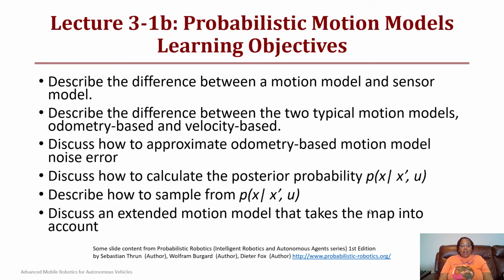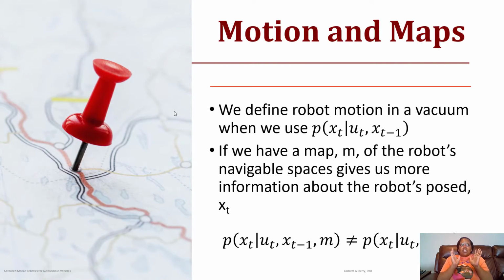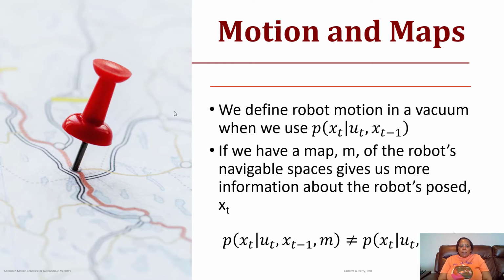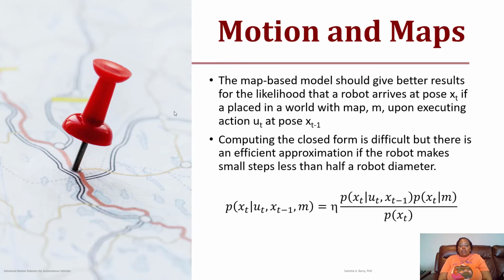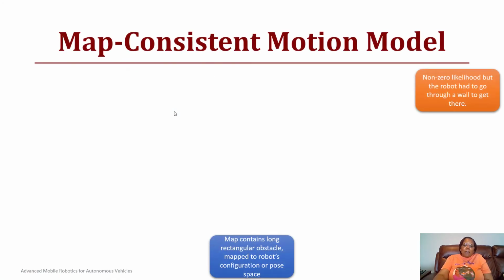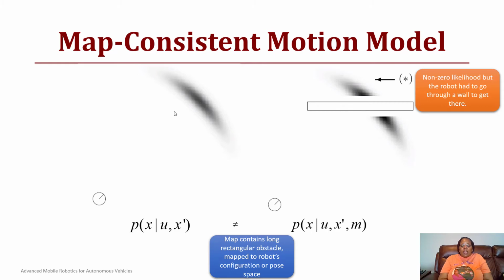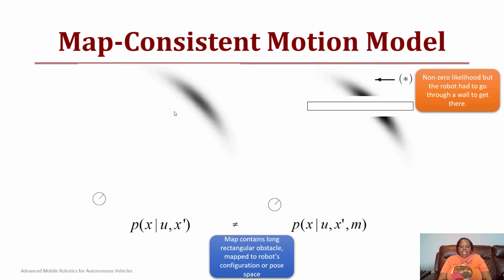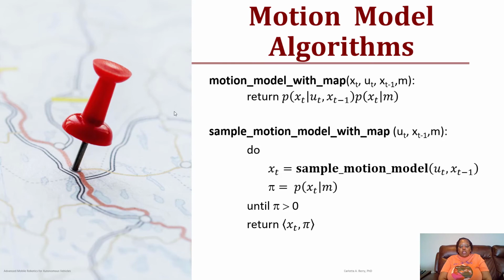Advanced Mobile Robotics: Lecture 3-2 b - Probabilistic Motion Models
This video will describe extending a probabilistic motion model by incorporating a map of the environment. The map adds an intuition on where the robot can be in the environment and that it can only move in navigable places.